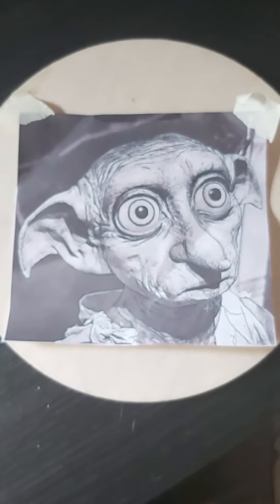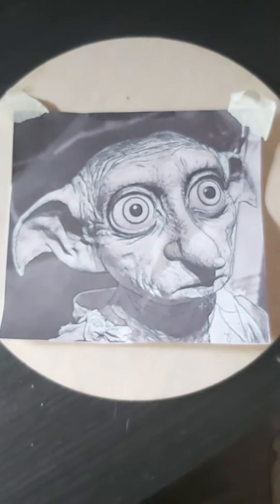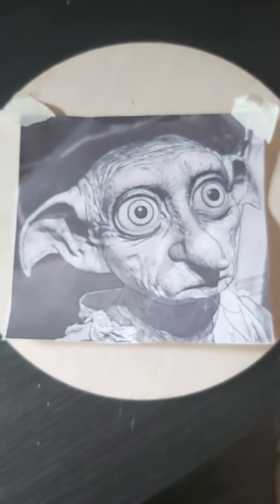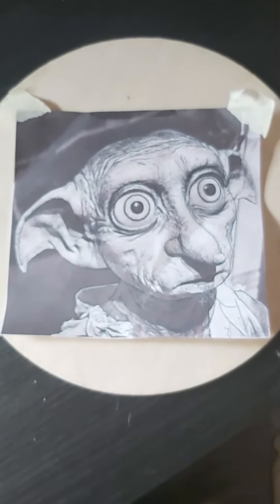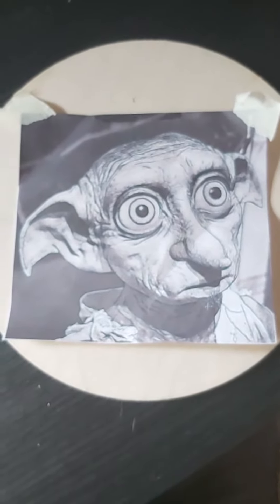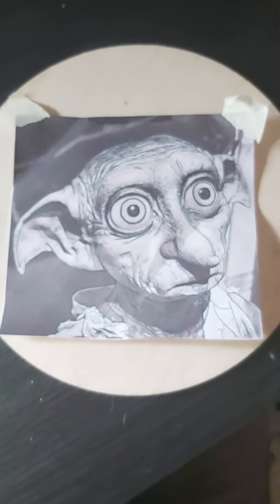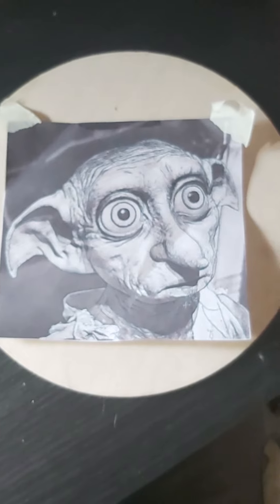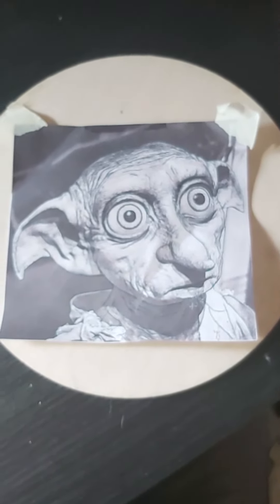New project announced. The much loved Dobby pyrography portrait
Hi pyro people.

We will soon be starting a new project aimed more at beginners to pyrography.

We will be tackling the much loved Harry potter character 'Dobby'.

Work will begin soon on this loveable character so for all you potter fans out there who would like to make your own wood burning of Dobby, let's take a look at it together as a bit of fun and an introduction to pyrography.

I have had the pleasure of creating Dobby a few times in the past and he's great fun to turn into a piece of pyro art.

Have a great weekend all.

Much love
Neil
Flames pyro art